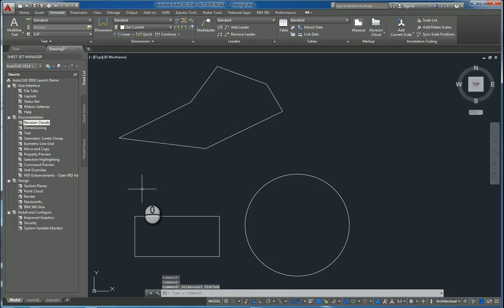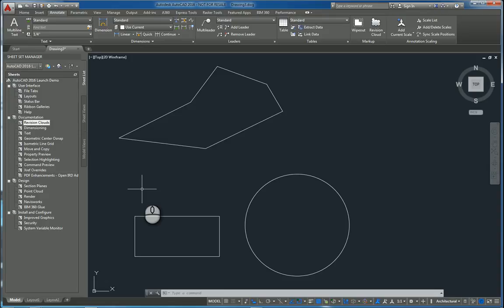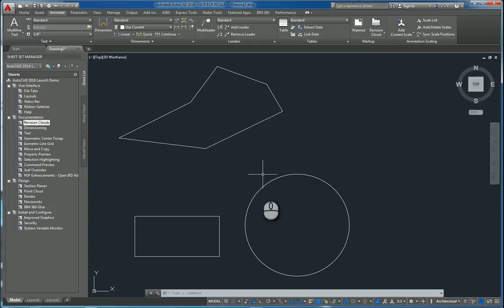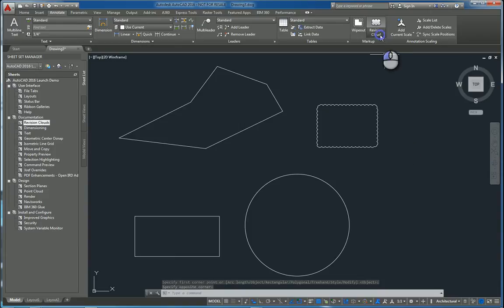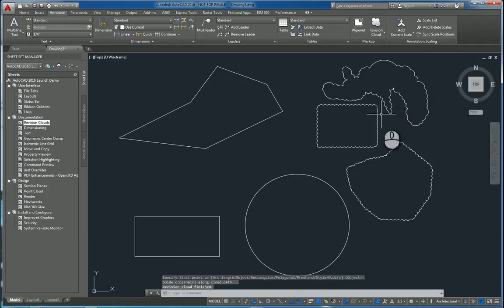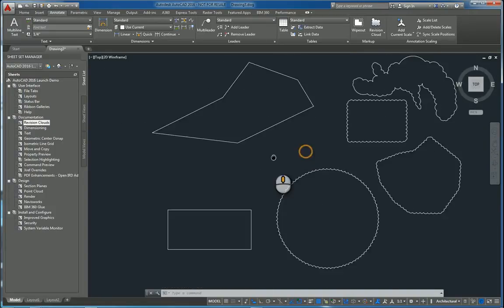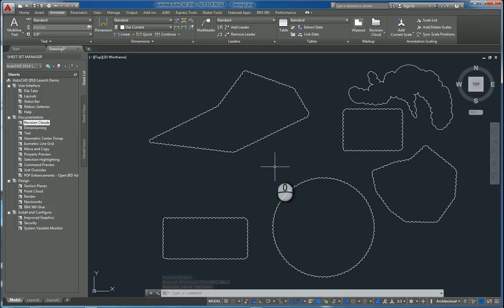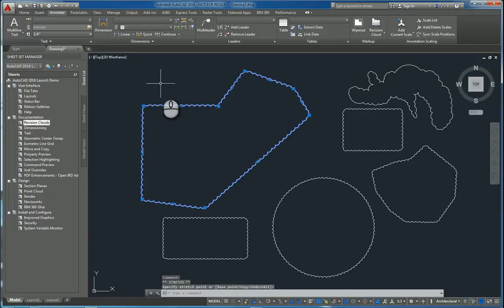AutoCAD 2016 Revision Cloud Command - A How To Guide